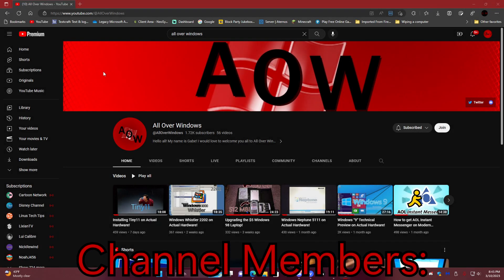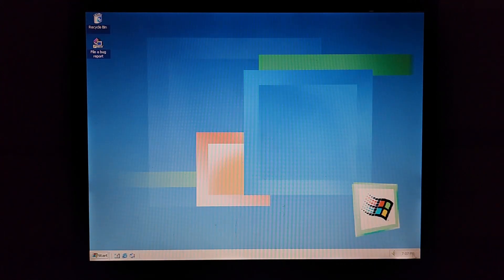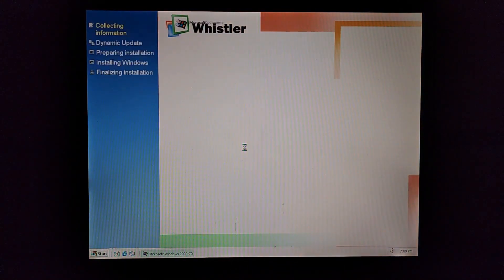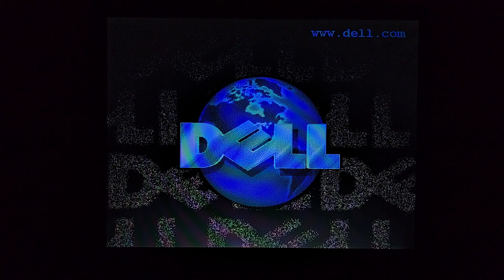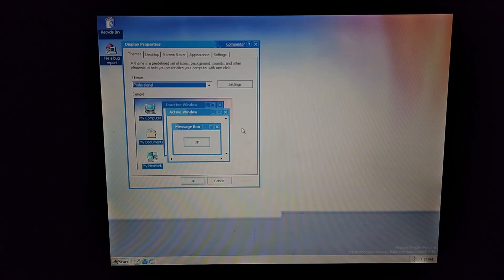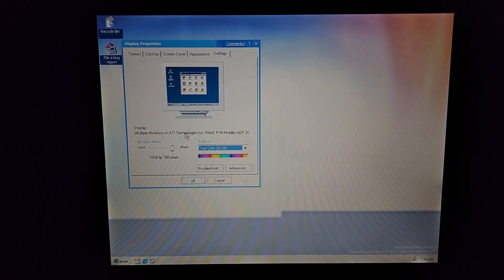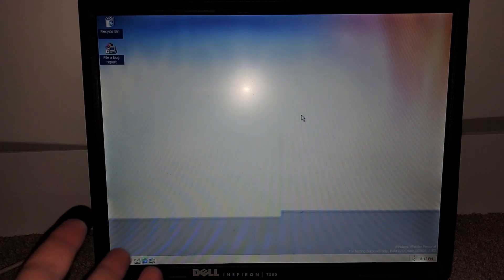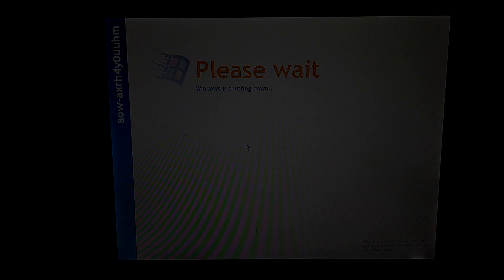Windows Whistler 2264 on Actual Hardware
It's 2 AM, I'm so tired. I put in the cat head bobbing while editing this, and as you can see, it's not actually in the video. Not sure what the deal is, but it disappeared from my editing software, but here you go. Enjoy!